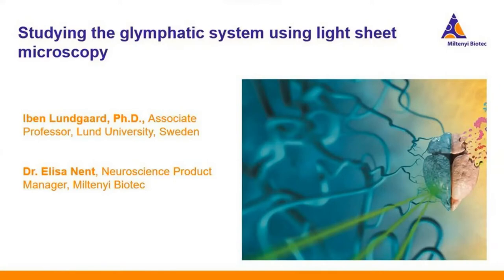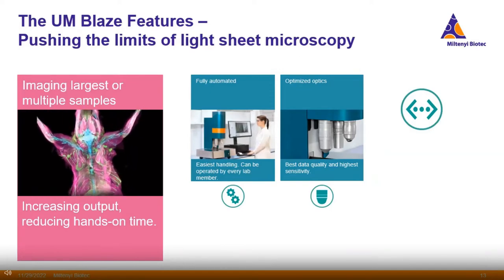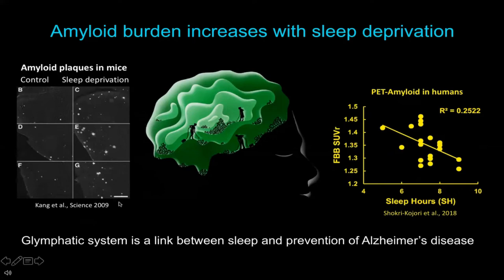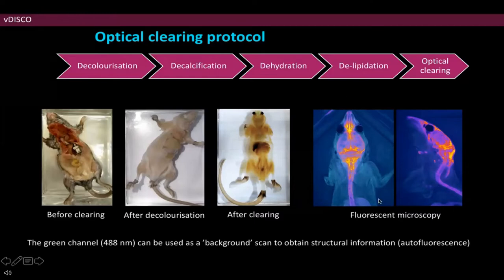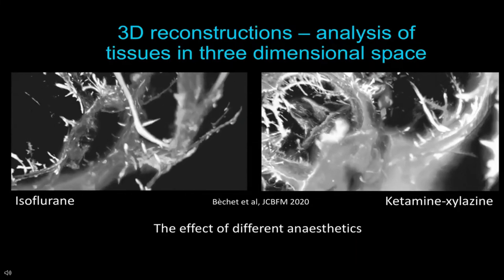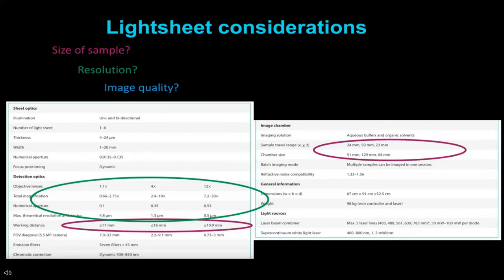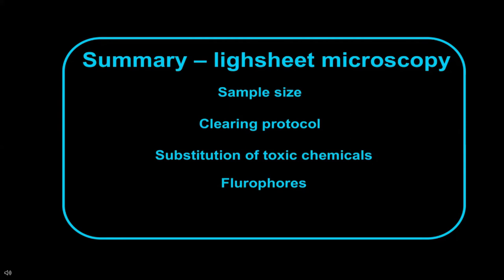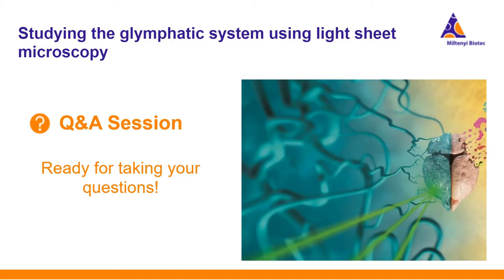Studying the glymphatic system using light sheet microscopy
Presented By:
Iben Lundgaard, PhD

Speaker Biography:
Iben Lundgaard is an Associate Professor at Lund University and Principle Investigator of a research group of 12 people studying the glymphatic system in the context of neurological diseases. Trying to have fun while doing this.

Webinar Abstract:
The glymphatic system was discovered in 2012 as an irrigation system in which cerebrospinal fluid (CSF) is distributed to the brain via peri-arterial pathways. Such CSF circulation subsequently mediates the clearance of interstitial solutes from the brain, including amyloid beta peptides. In this webinar, Dr. Lundgaard will provide an update on the potential within this field while additionally describing her lab’s experience of being the first to apply optical clearing techniques and light sheet microscopy to the study of the glymphatic system.

Earn PACE Credits:
1. Make sure you're a registered member of LabRoots
2.